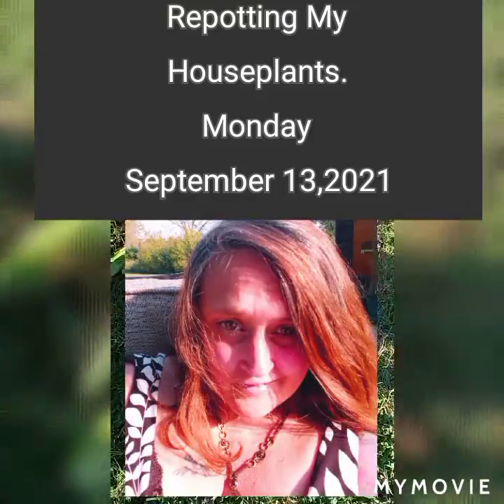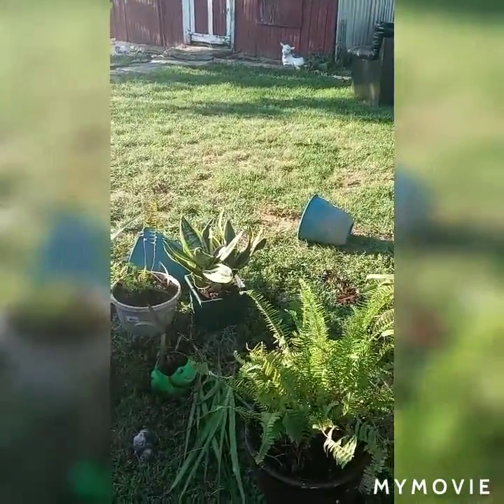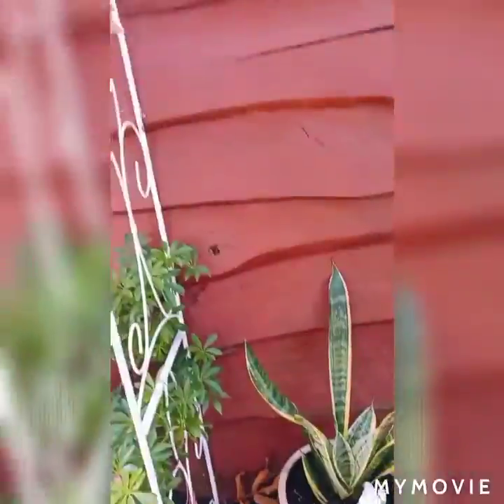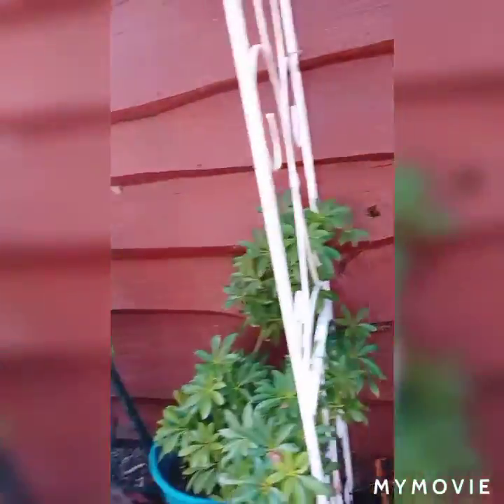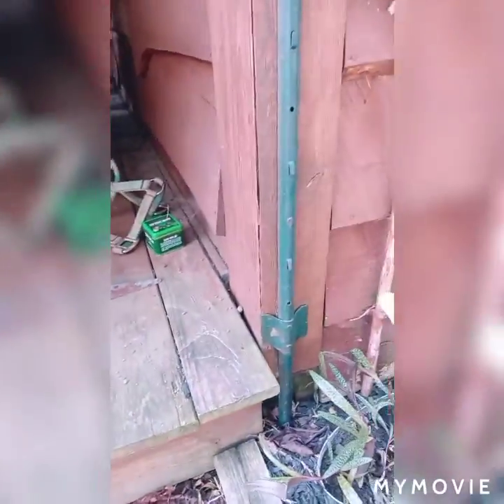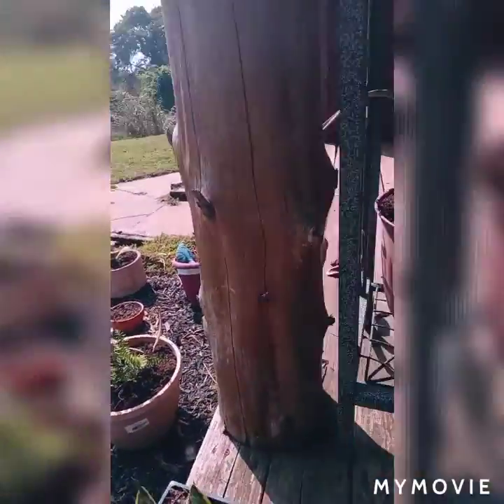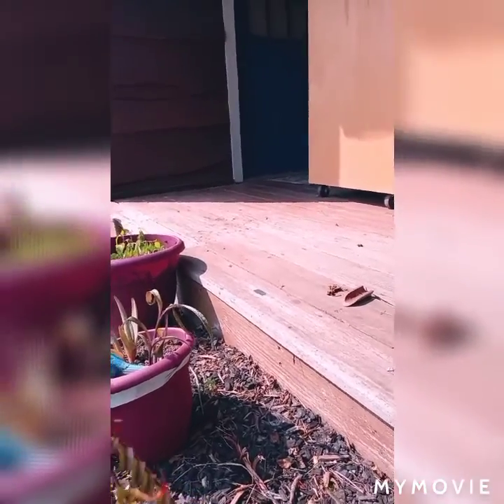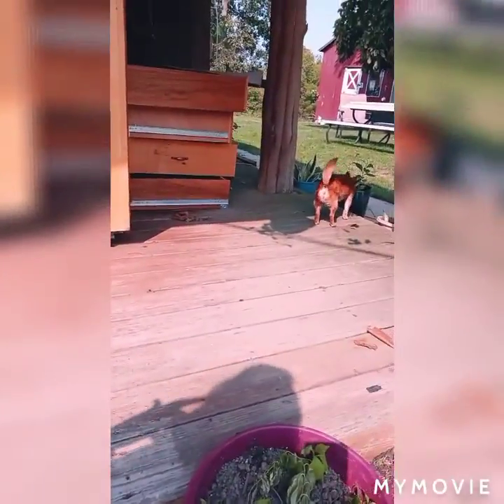My Green Thumb~ I Love caring for Plants they can't Talk back! 😂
Sharing my house plants. Repotting Snake plants, spider plants, Ferns, Ivy and More. Took me a week to complete! Hey I got outside. 😁